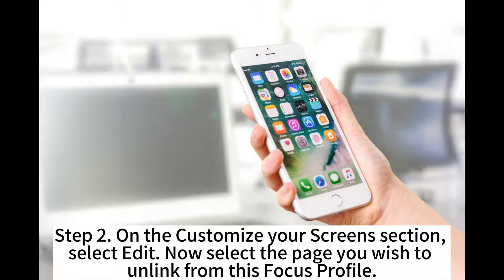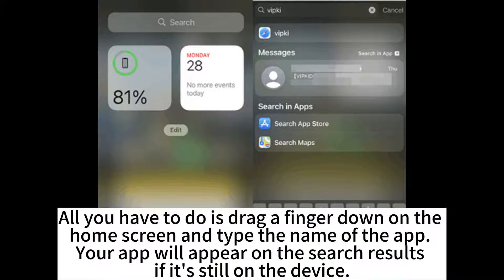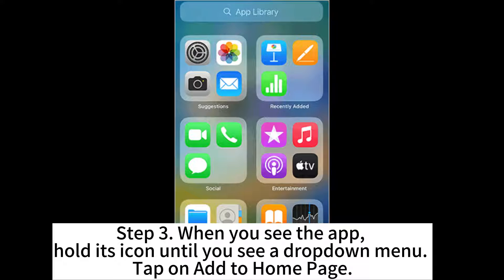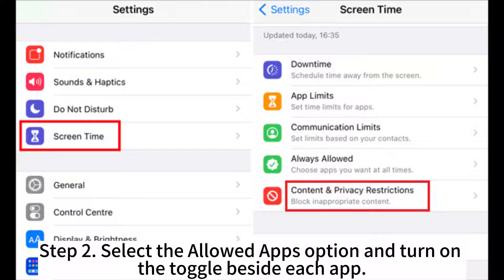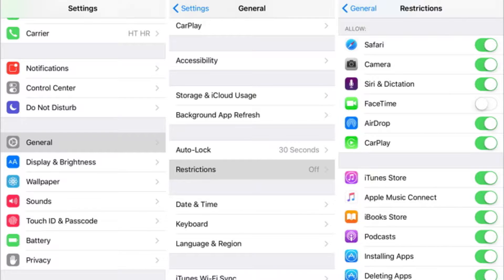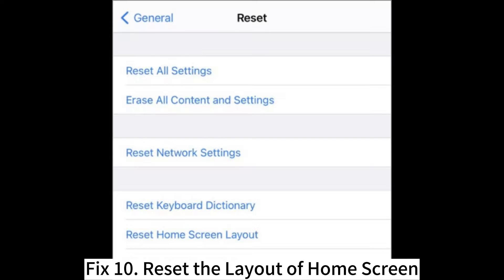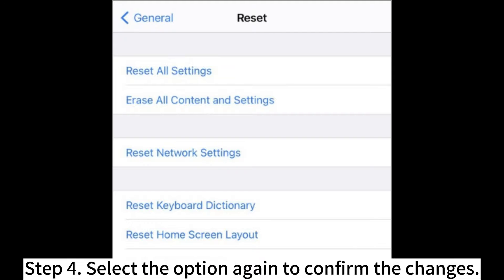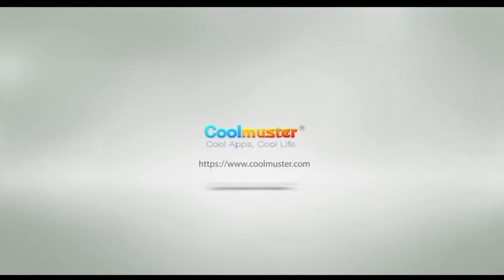App Disappeared from Home Screen on iPhone: Quick Solutions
Go through all these 11 workable and easy-to-use methods to resolve the app disappeared from the Home Screen iPhone issue.